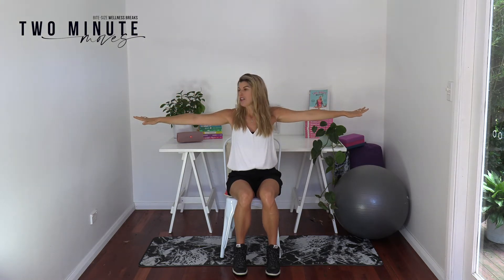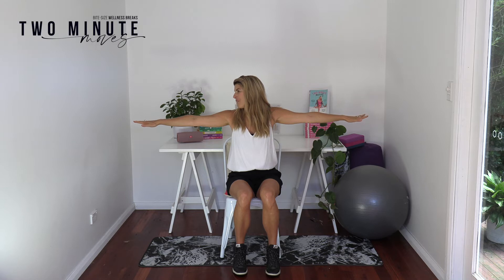Chair Yoga Stretches | Office Desk Wellness Break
If you’ve found during the pandemic you’ve been sitting for longer than normal and when you get up your body ACHES, it’s a sign that you’ve been in the same position for too long. Try breaking up your sitting time with a Chair Yoga wellness break session.

Two Minute Moves are bite-size wellness breaks to boost energy and engagement at conferences and workplaces. to find out more.